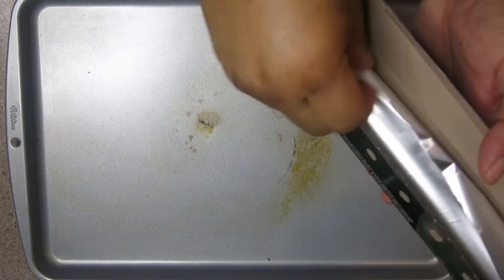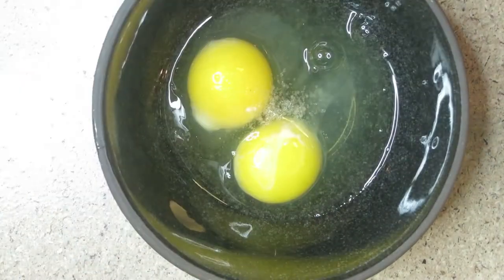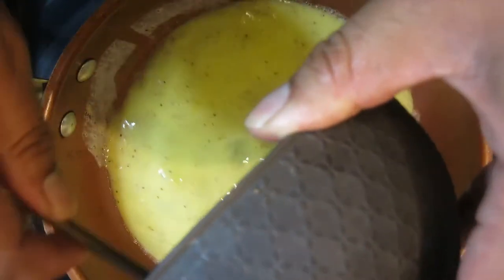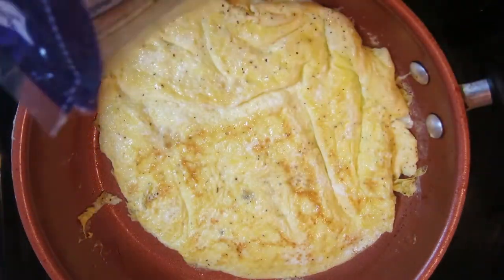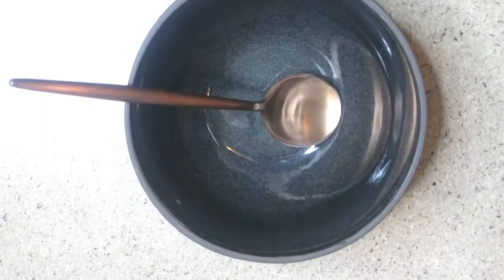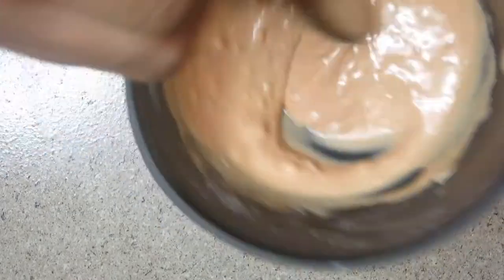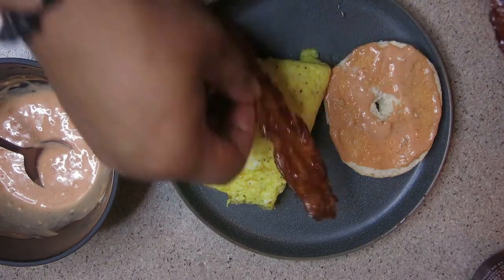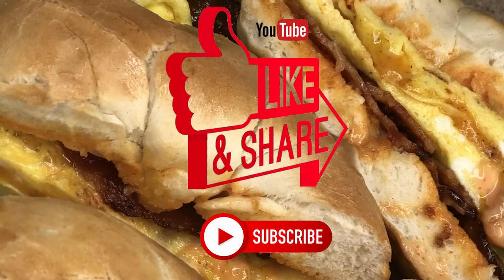EASY AFFORDABLE QUARANTINE BREAKFAST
NY STYLE BACON EGG & CHEESE ON A TOASTED BAGEL. DELICIOUS STAY HOME QUARANTINE BREAKFAST